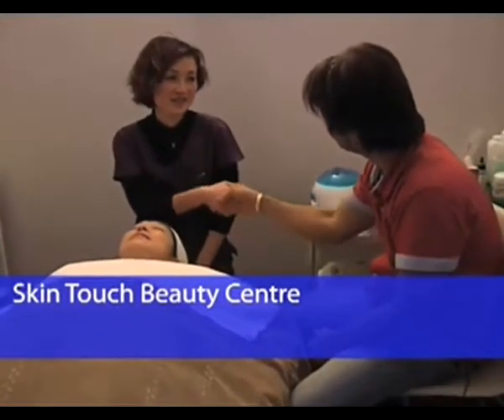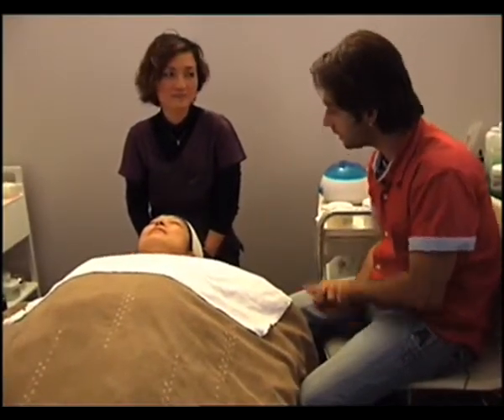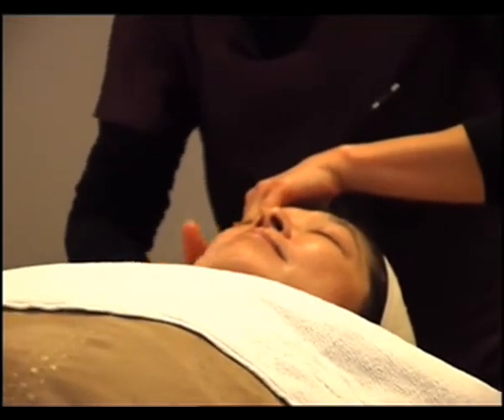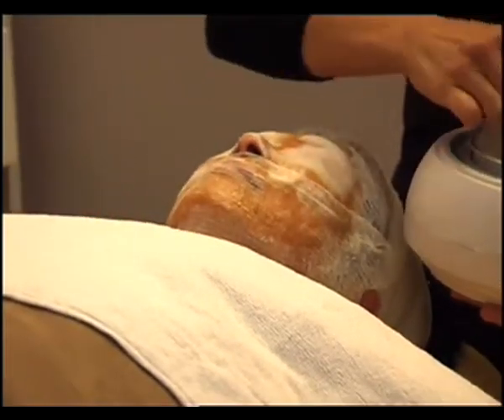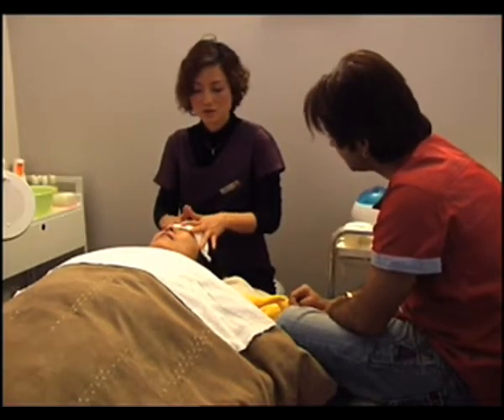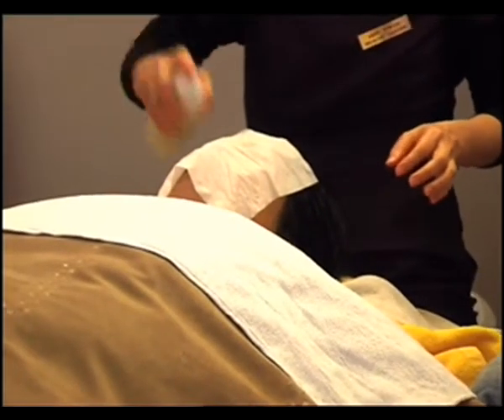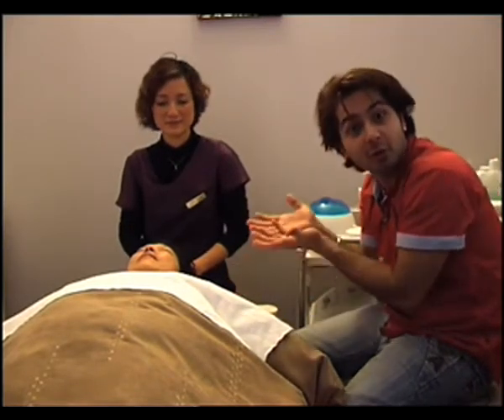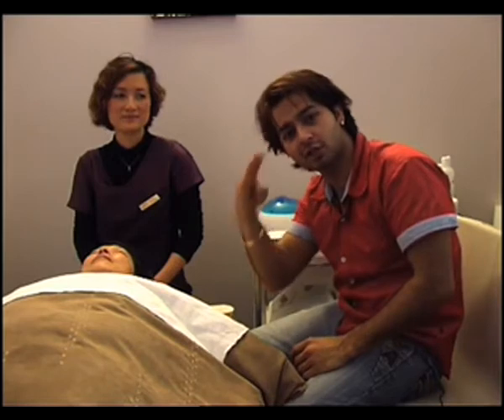Skin Touch 15 July